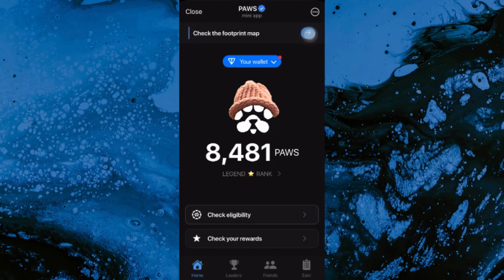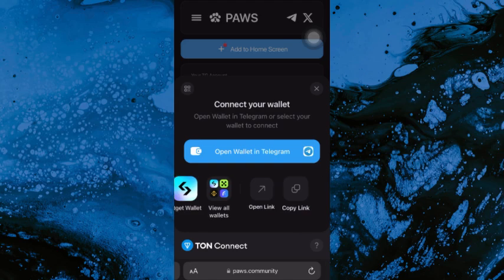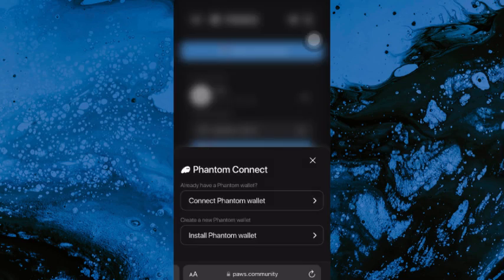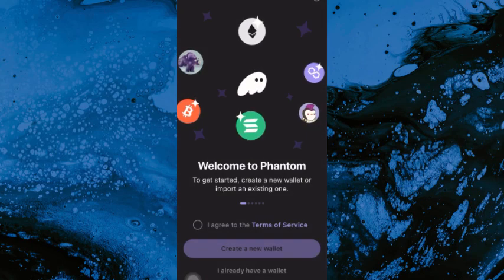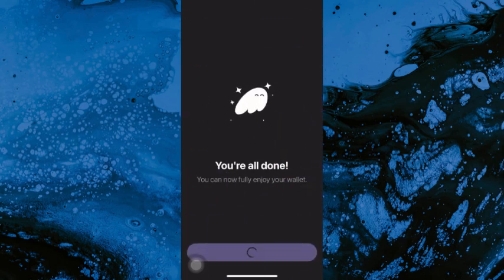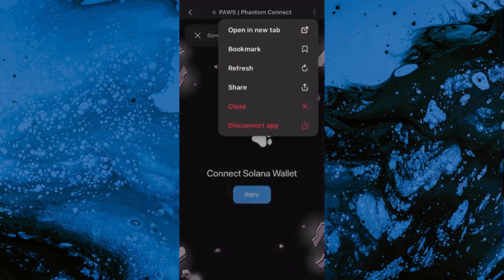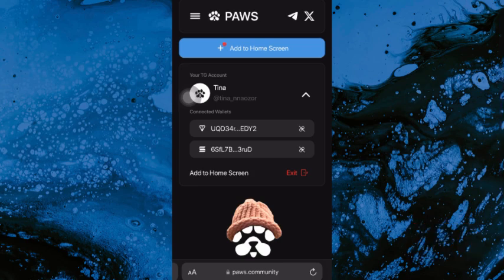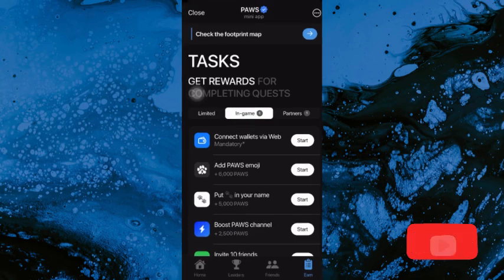How To Connect Your TON and SOL Wallet On PAWS Website [Full Guide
To participate in the PAWS airdrop and manage your rewards, you need to connect your cryptocurrency wallets to the PAWS website. This guide will walk you through the step-by-step process of connecting your TON and SOL wallets to the PAWS website.

Step-by-Step Guide

Connecting TON Wallet
2. Click on the Wallet Icon: In the top right corner of the page, click on the wallet icon.
3. Select TON Wallet: From the dropdown menu, select "TON Wallet".
4. Enter Your TON Wallet Address: Enter your TON wallet address in the required field.
5. Confirm the Connection: Click on the "Connect" button to confirm the connection.

Connecting SOL Wallet
2. Click on the Wallet Icon: In the top right corner of the page, click on the wallet icon.
3. Select SOL Wallet_l: From the dropdown menu, select "SOL Wallet".
4. Select phantom app and follow through on screen instructions.
5. Confirm the Connection: Click on the "Connect" button to confirm the connection.

By following these steps, you can successfully connect your TON and SOL wallets to the PAWS website. Ensure that you enter the correct wallet addresses to avoid any connection issues. If you encounter any problems during the connection process, refer to the PAWS website's support section or contact their customer support team for assistance.

Linking Your Wallet to PAWS Airdrop Website,